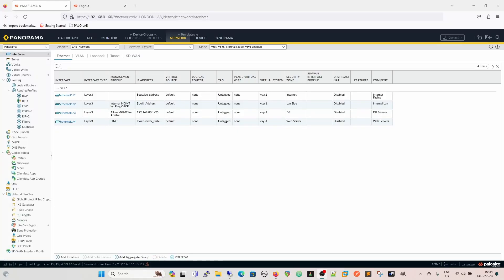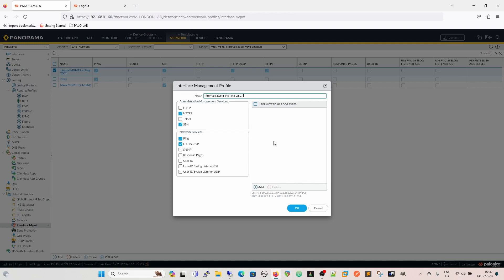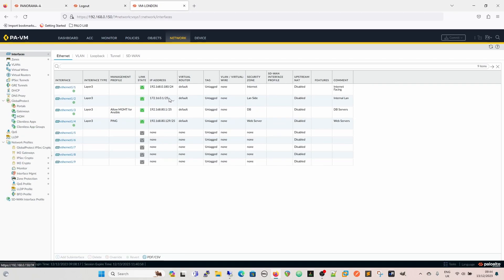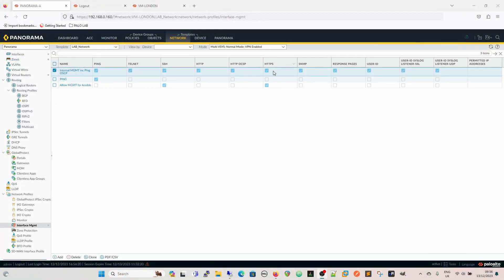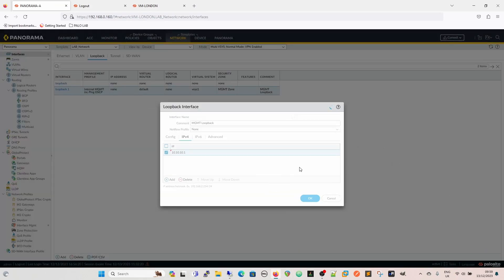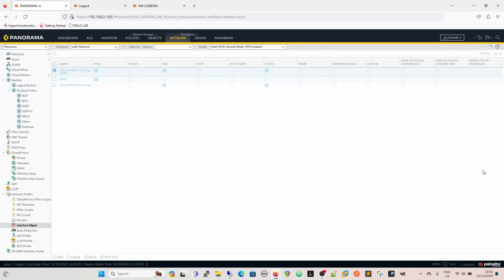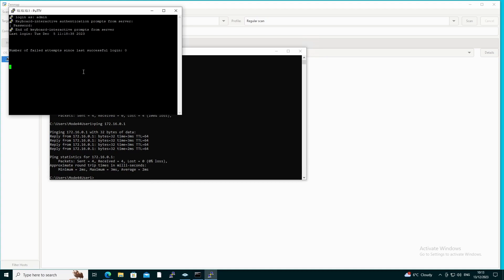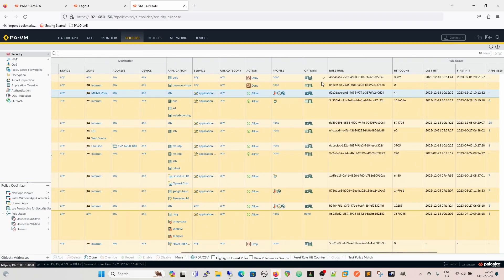Palo Alto Training | Interface Management Profile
Managing Palo Alto firewalls is usually done  through the dedicated management port, these are on the VM-Series as well as being eth0 on hardware, but for varying reasons you will need to have administrative services on a dataplane interface, this is where interface management profiles come in, this video shows how to use profiles and increase security by using zones to security policy rules to be able to further evaluate traffic to the management services.